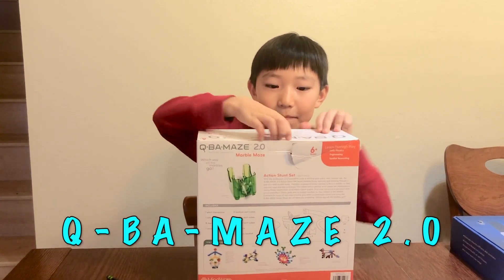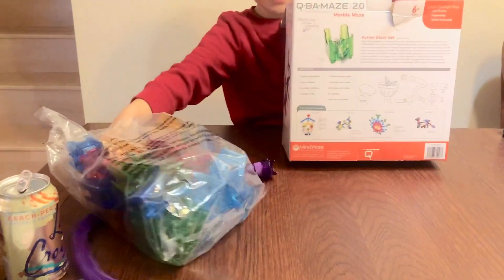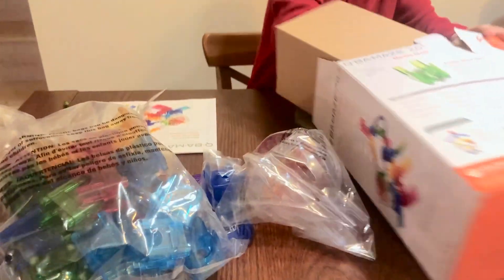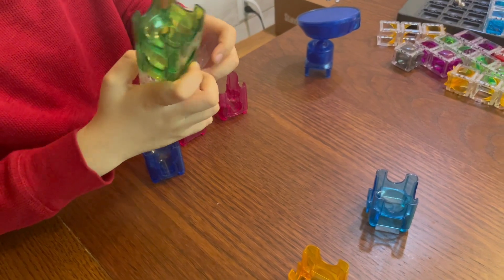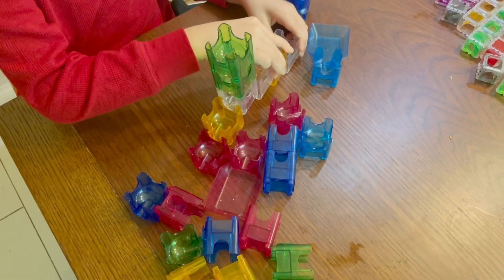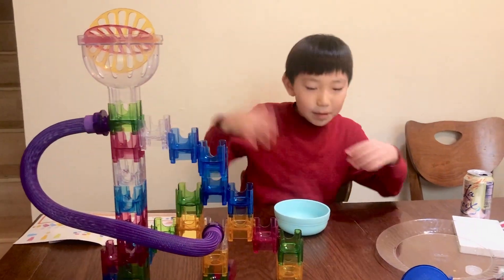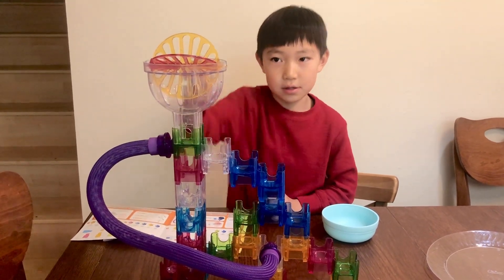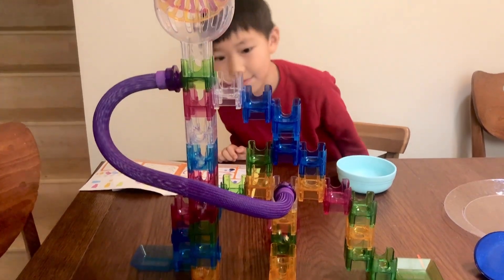Q-Ba-Maze 2.0 Ultimate Stunt Set, Toys To Create Fun Marble Mazes And Marble Race!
MindWare provided this product for a marblegrooves​ review. You can find Q-Ba-Maze products and more MindWare offerings here

The reason that Q-Ba-Maze has appealed to me for many years is that not only is it a construction/building blocks toy, it's also a functioning marble maze! Adults and kids will enjoy the fun/building aspect. If you're looking for something that is STEM related, there are lessons to be learned about science (gravity, momentum), technology and technology (building blocks to achieve an end result), and math (number of blocks and marbles)